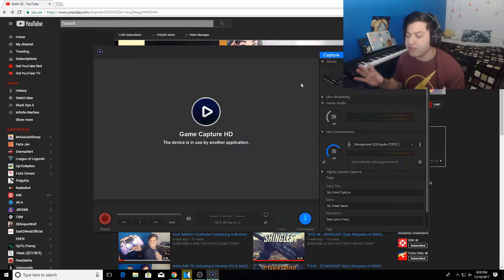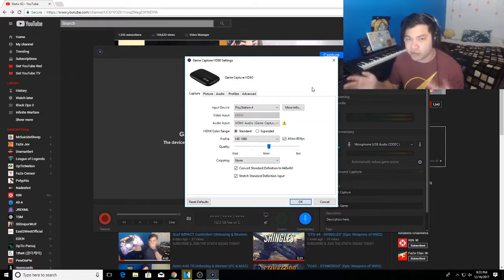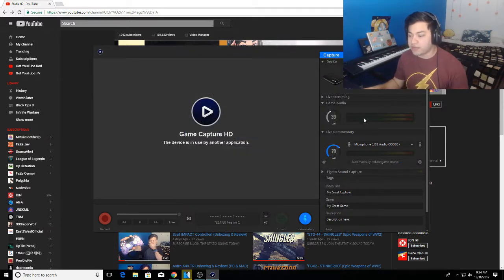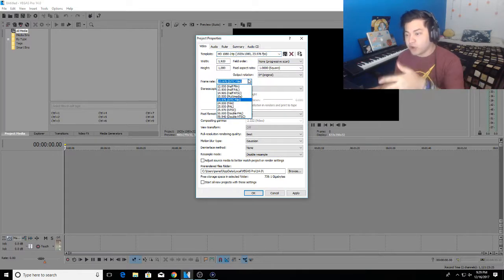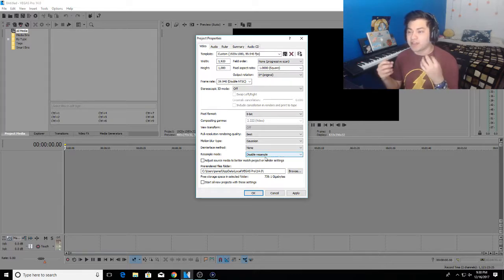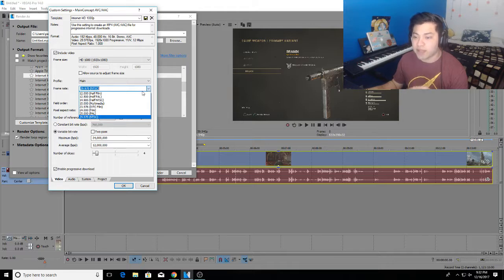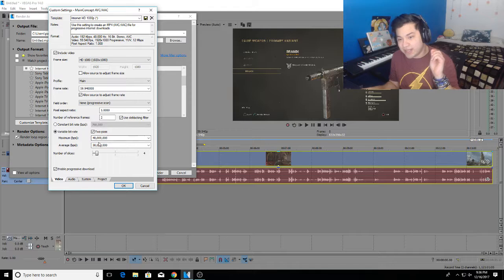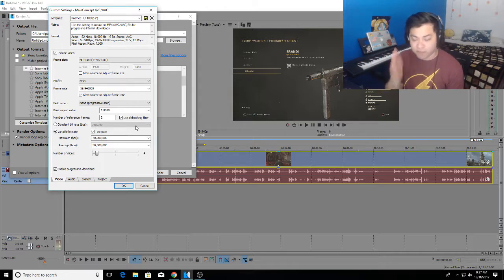BEST 1080p 60fps Render Settings for YouTube w/ Elgato & Sony Vegas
Thank you for all the support! Like the video, Sub & Comment it would help A LOT.